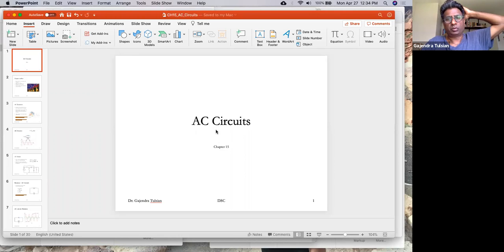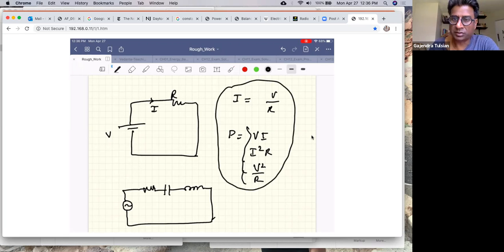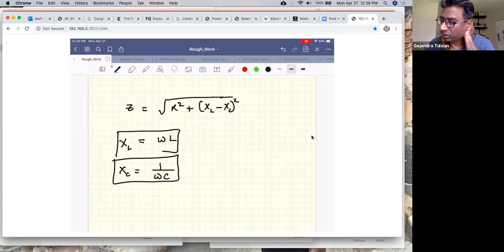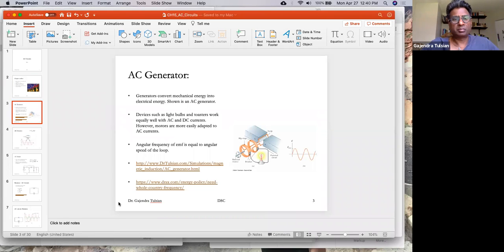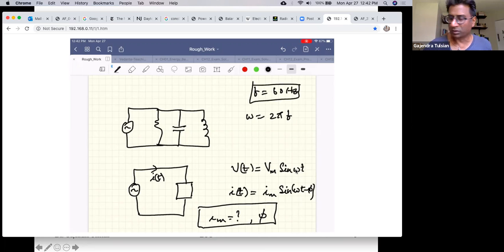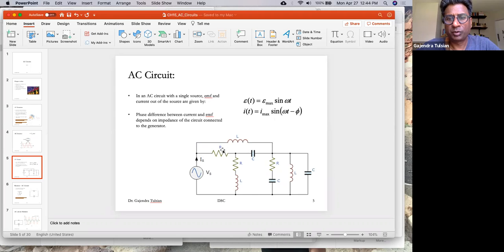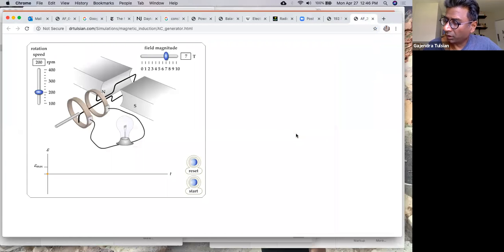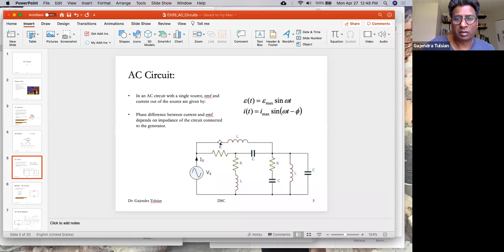PHY2049 CH15 AC Circuits Lecture SP20 P1